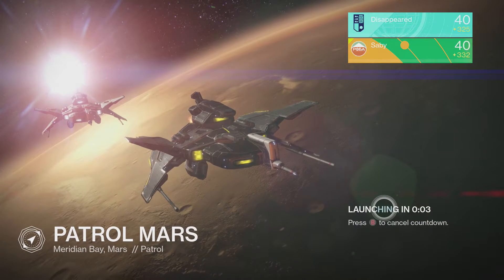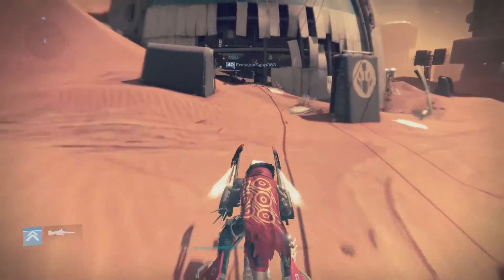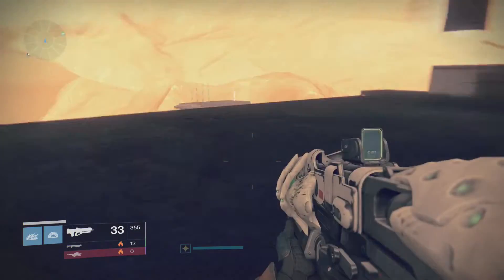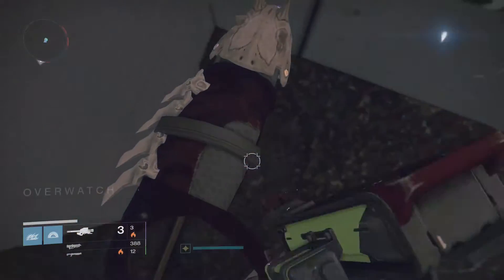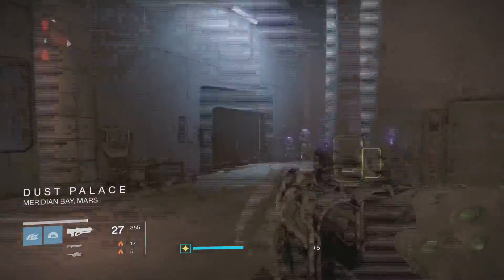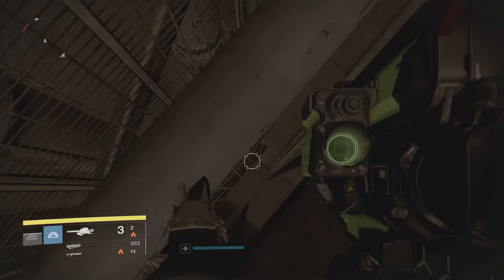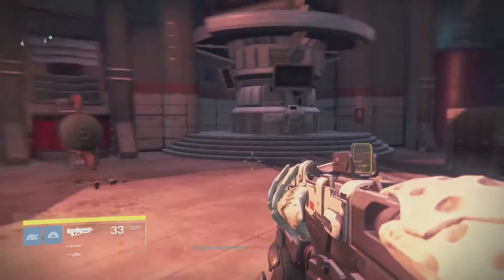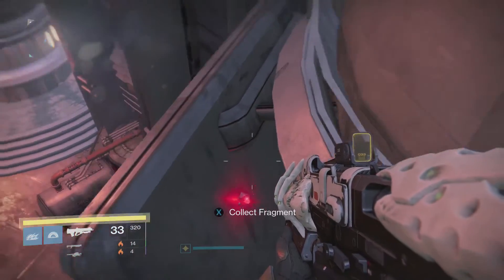Entering Clovis Bray Exoscience - Destiny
Join Saby as he shows how to enter into a secret area on Mars from Destiny's recent update prepping Rise Of Iron. There's a dead ghost and a Siva cluster in it for you.

Director: Saby

When submitting please be sure to read the Guidelines